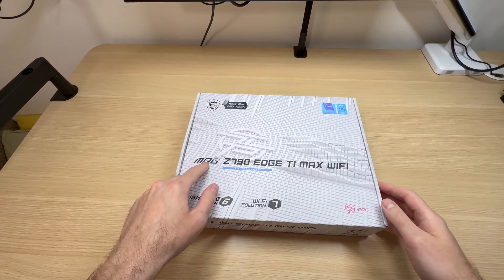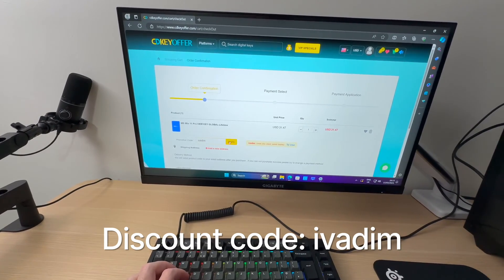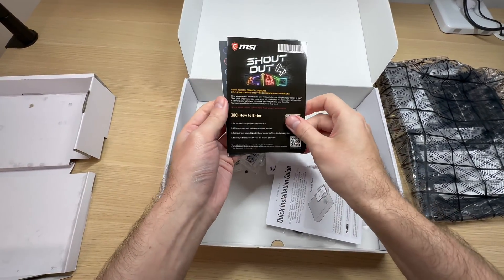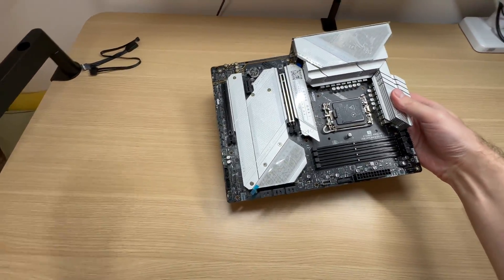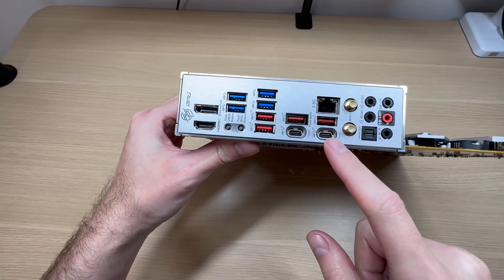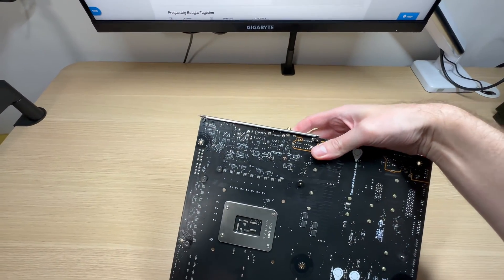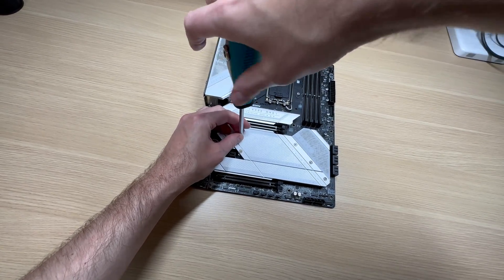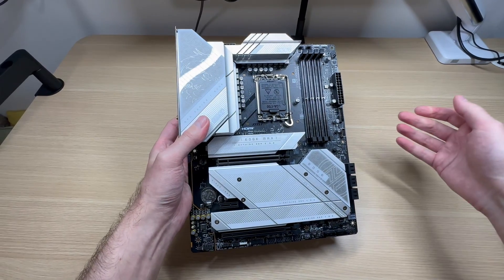MSI MPG Z790 EDGE TI MAX WiFi: Unboxing and Features Overview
Let's have a look at the MSI MPG Z790 EDGE TI MAX WiFi motherboard for Intel 13th and 14th gen processors! In this video, I unbox this beauty and take you on a detailed tour of its features and specifications.

🪛Build your PC with parts from Amazon (paid links):
MSI MPG Z790 EDGE TI MAX WiFi

🎥Equipment I use (paid links):
AVerMedia Live Gamer Ultra 2.1 4K capture card
iPhone 15 Pro Max is better
Recording and editing on MacBook Air M1

Timestamps:
0:00 - Unboxing
1:20 - Sponsor
3:09 - Accessories
5:09 - Features & Specifications